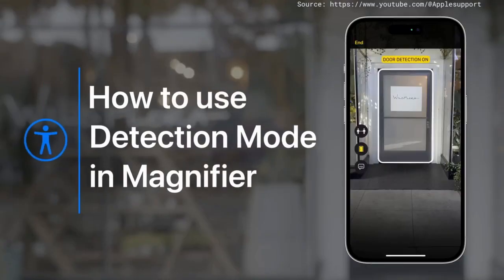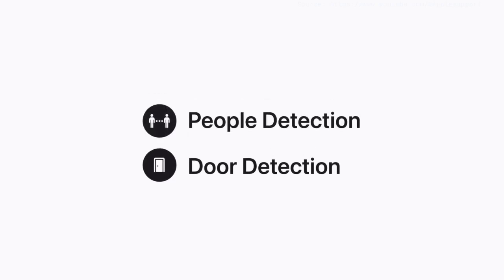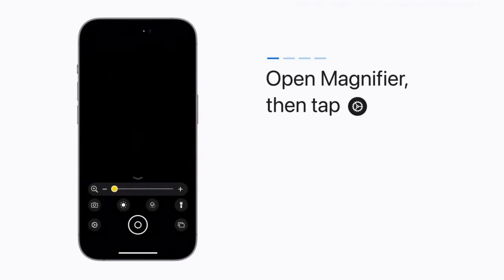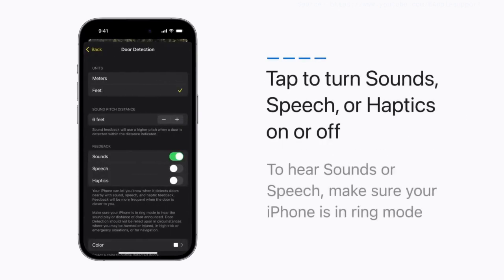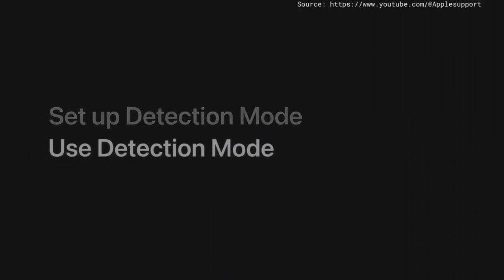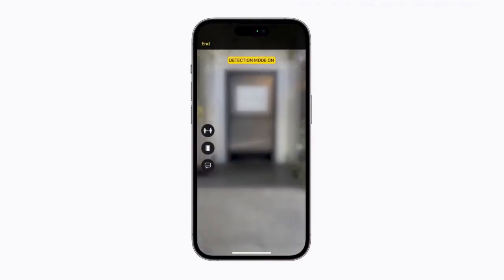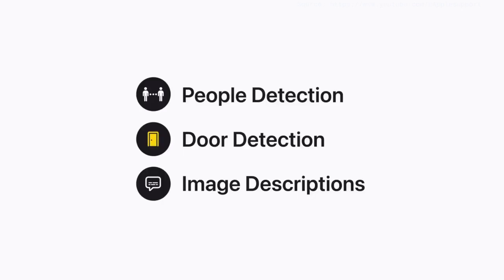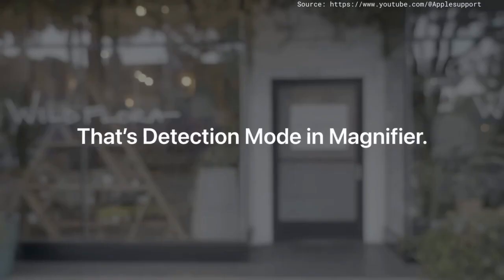How to set up and use Detection Mode with Lidar in Magnifier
In this video, you will learn how to use and set up detection mode for people, image and door with Lidar in Magnifier.